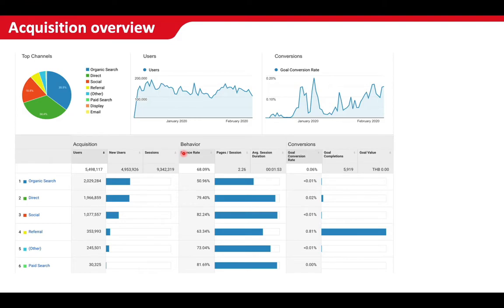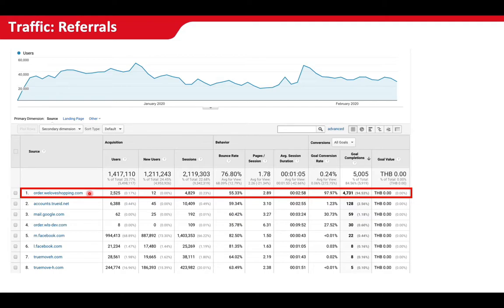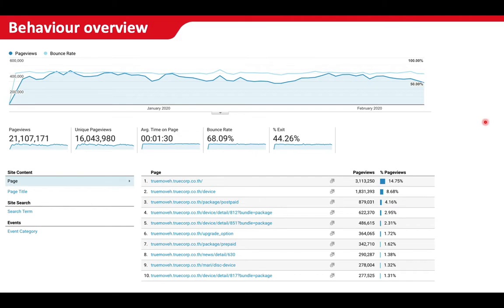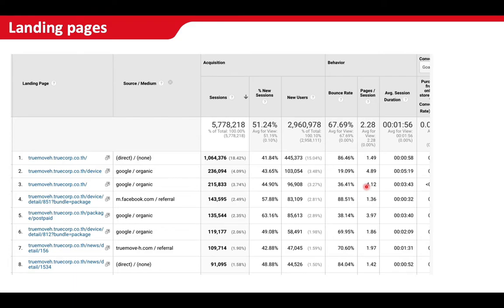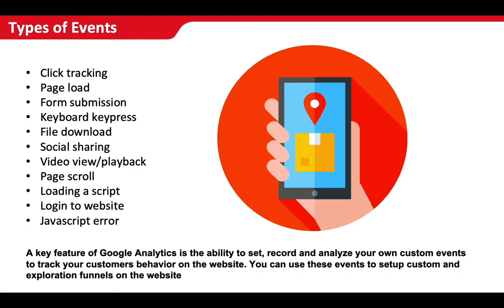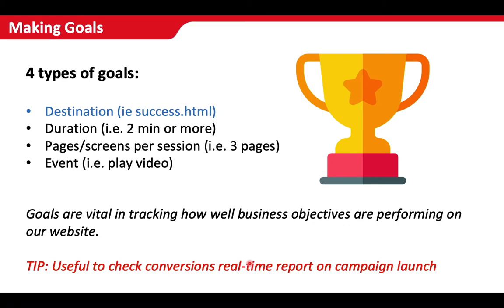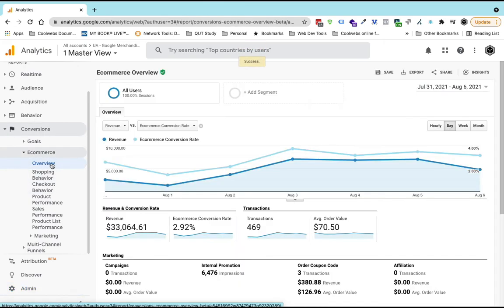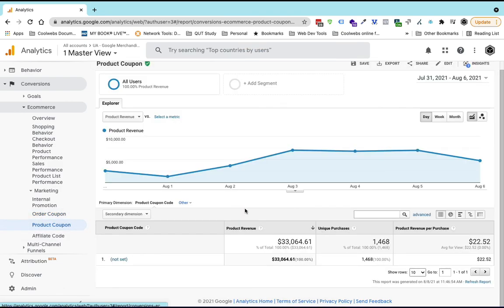Introduction to Acquisition, Behaviour and Conversion reporting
Using Google Analytics to pursue business insights. This videos explains why and how we can use and understand analytics to improve our business performance. I will explain the different types of acquisition reports and how you can use them. Followed by a general overview of the behaviour reports and how we can use them to understand how users are engaging within the website. Finally we briefly cover the standard goal conversion reports and give a brief introduction to ecommerce reports.